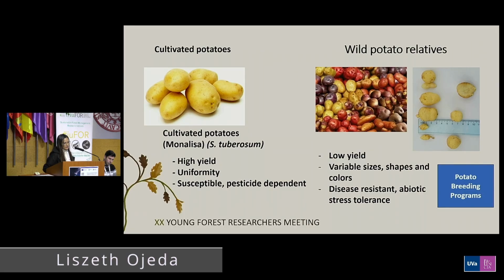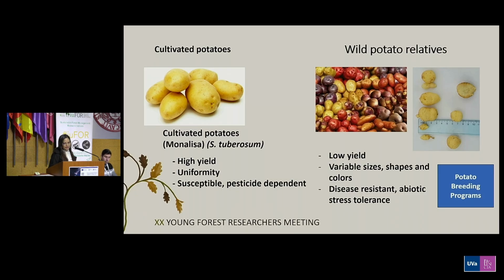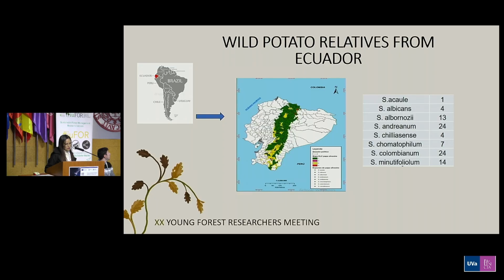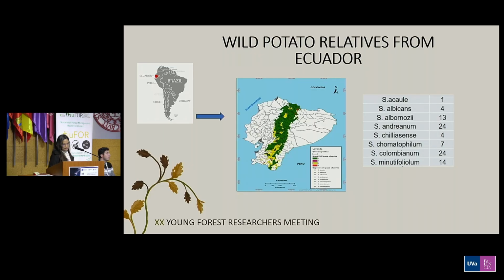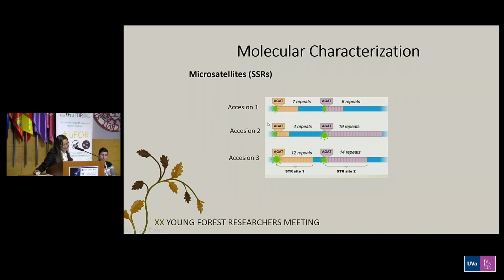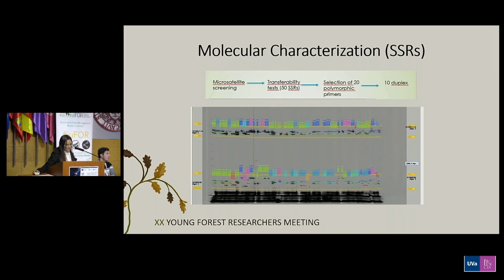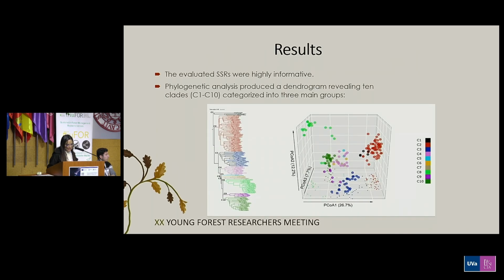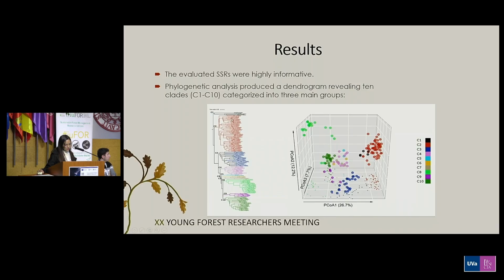Lizzeth Ojeda. XX ANNUAL YOUNG FORESTER RESEARCHERS MEETING.